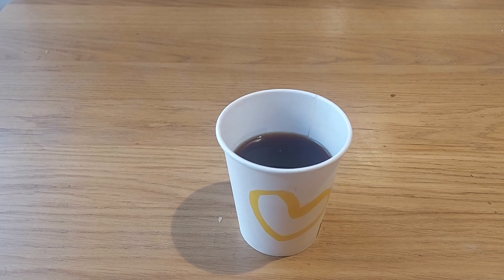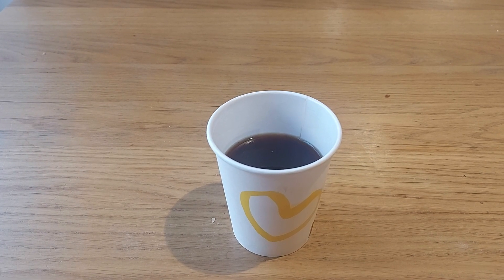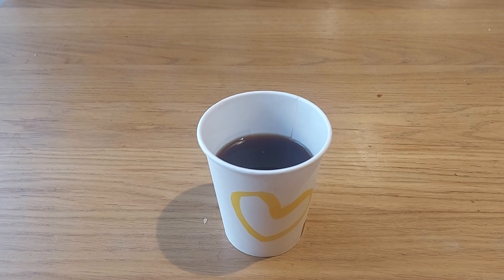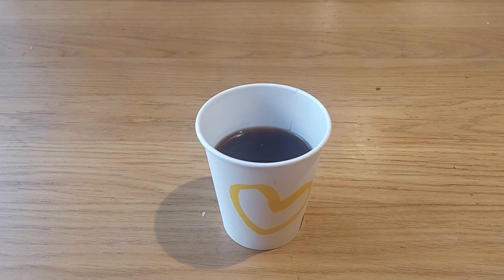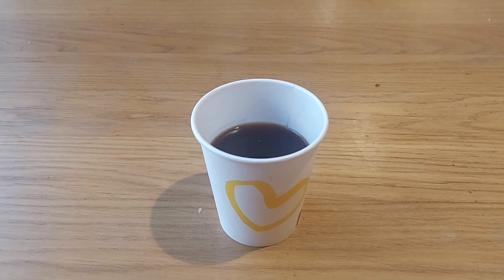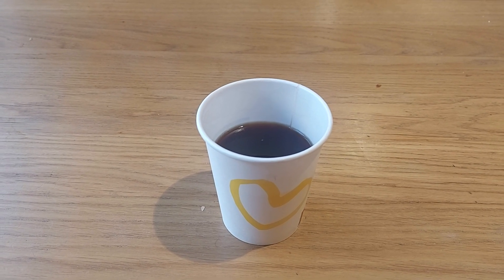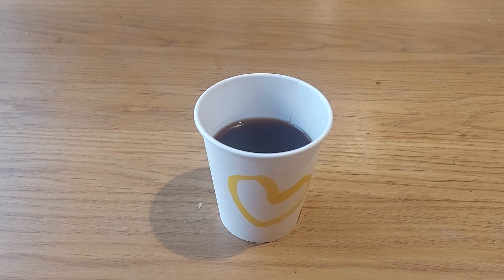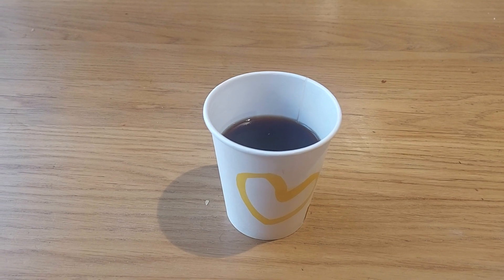Ep 7 Turkey with 3 legs...lol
Episode 7

How I edited a television commercisl of aThanksgoving Turkey with 3 legs...lol